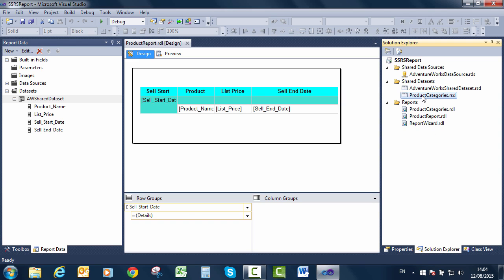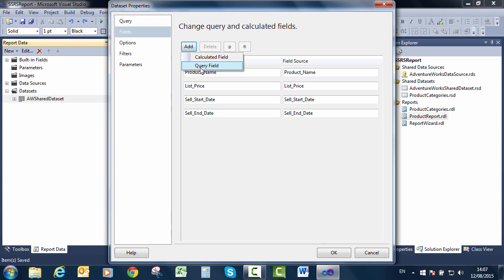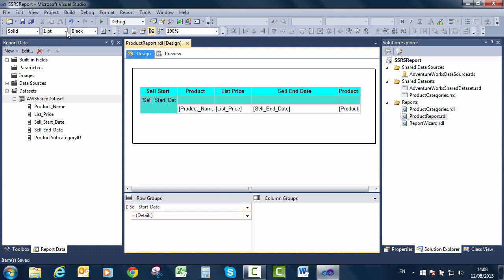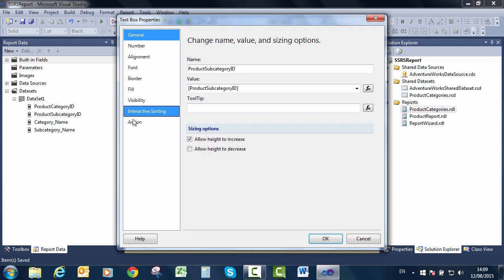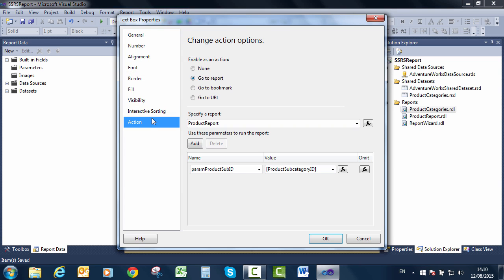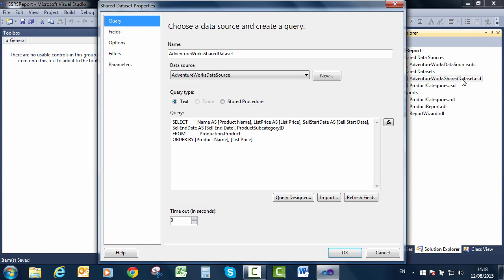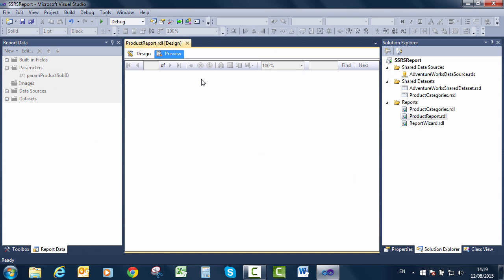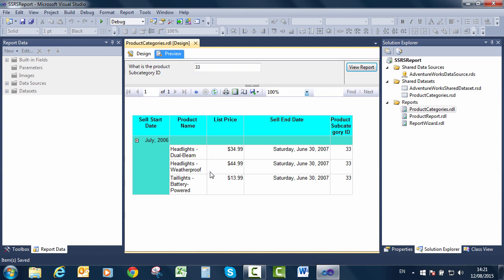003 Adding a parameter